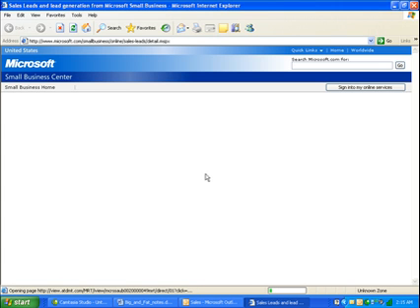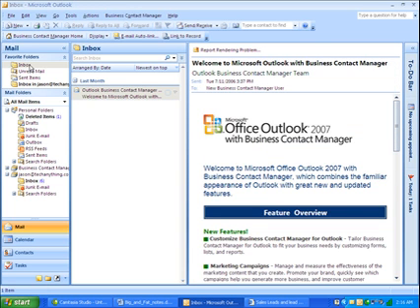Microsoft Office 2007 Teaser